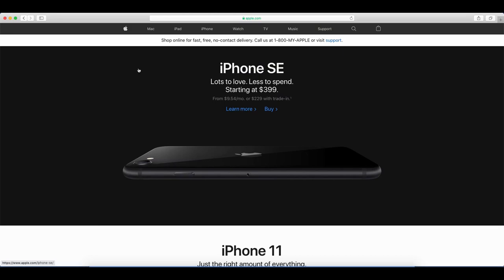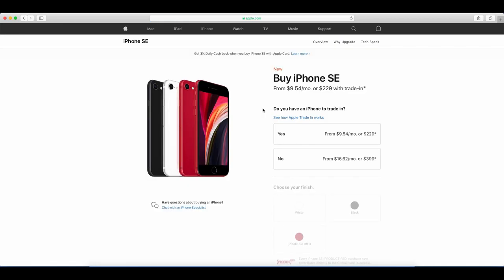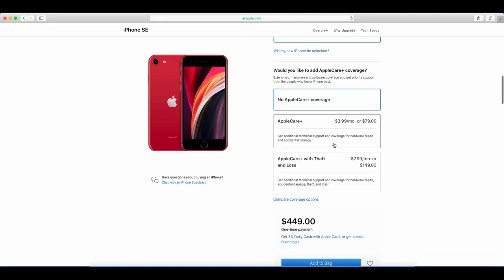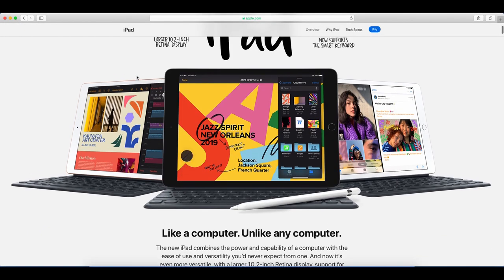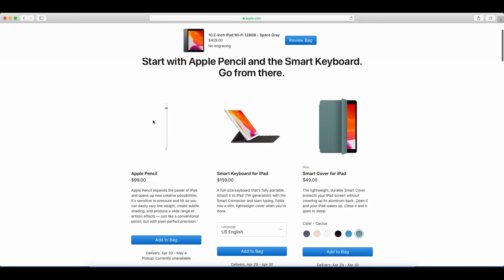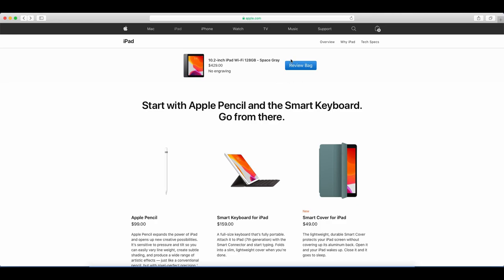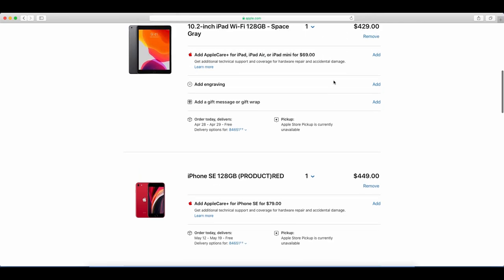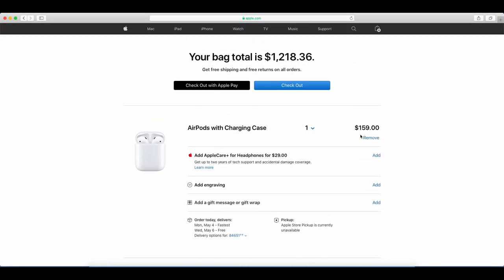How to Spend $1200 on Apple.com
Maybe you just got $1200, I don't know I heard some people did... here is how I would spend that on Apple.com if I were just getting in to the Apple ecosystem.
Note: I am not qualified to give an financial advice, do what is best with your money!
If you want to learn to do awesome stuff with your iPad check out these courses: